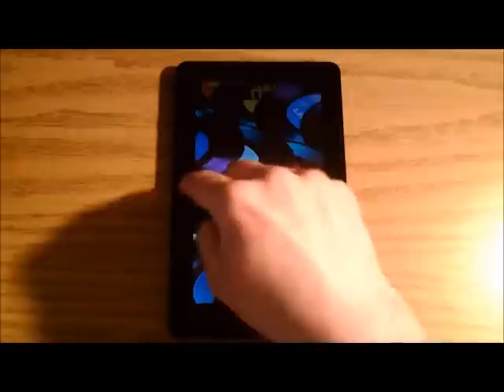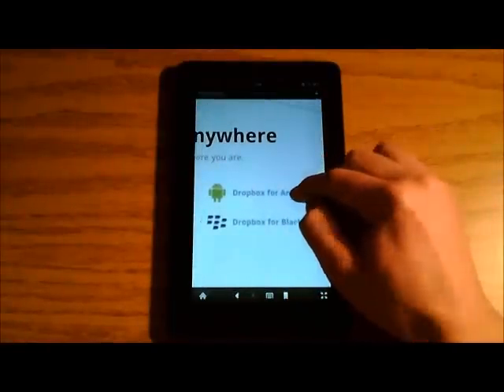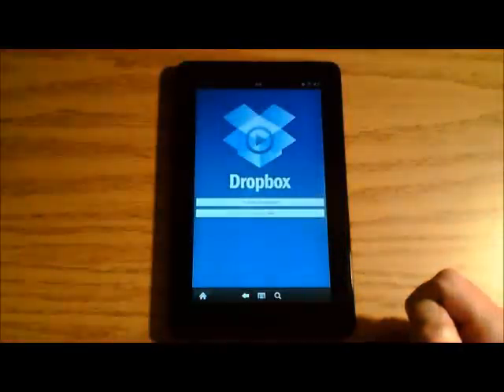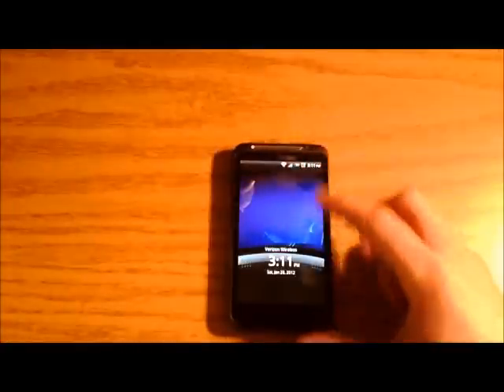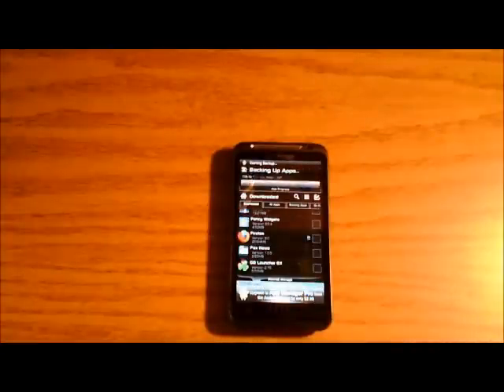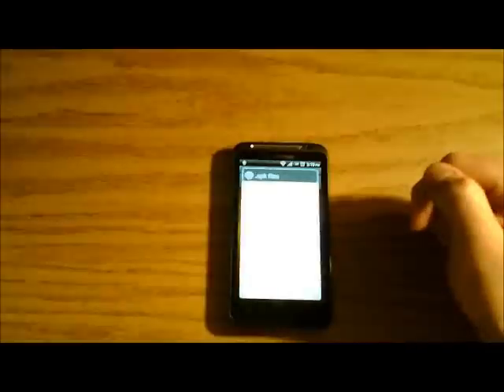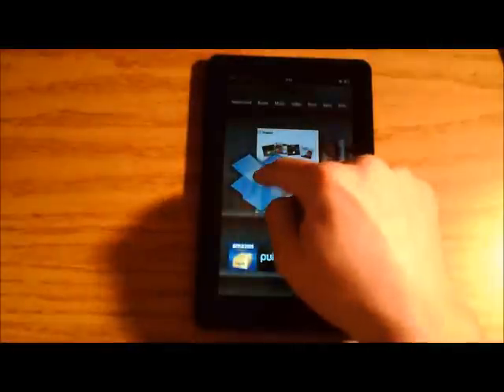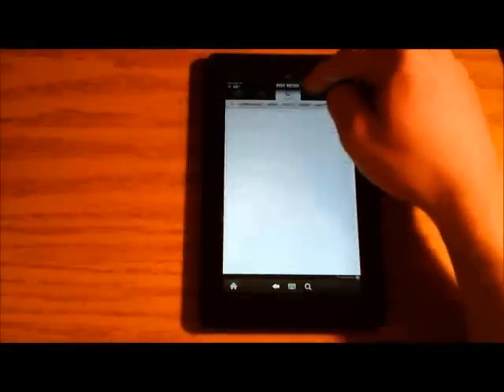Kindle Fire Sideload Apps - EASY, WIRELESS, NO ROOT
If you use that link, we will both get an extra 500MB of space on top of the free 2 GB when you install the Dropbox app on your computer.

UPDATE: Please comment if you succeed using this method with the new Kindle Fire HD!